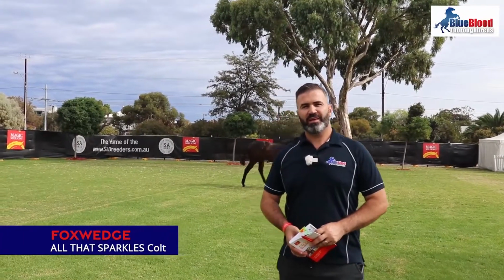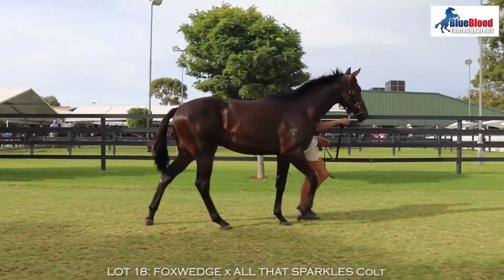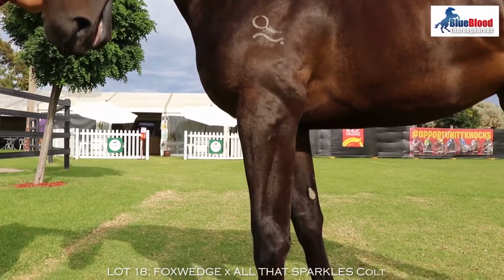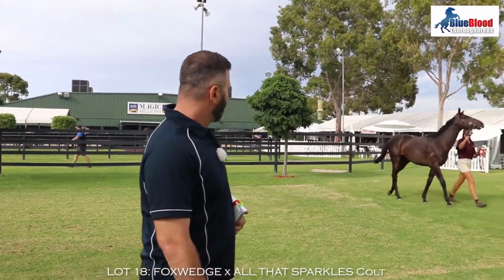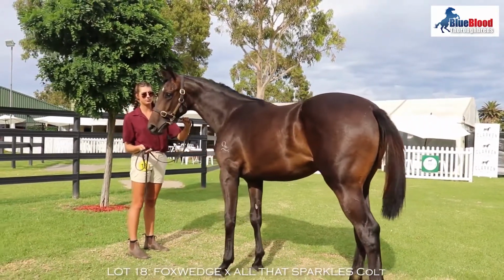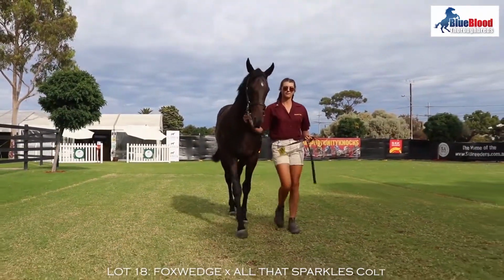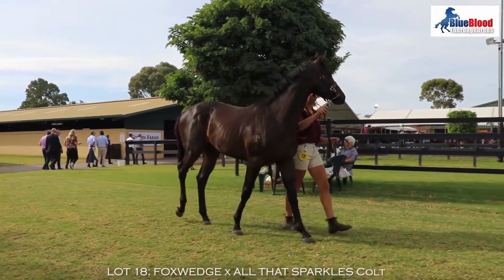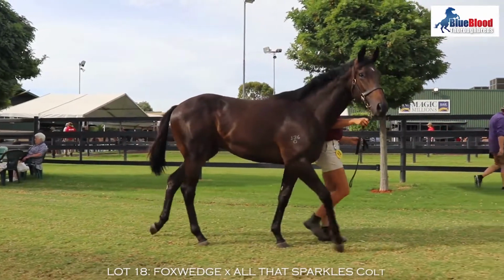Foxwedge x All That Sparkles 20 Colt - Promo